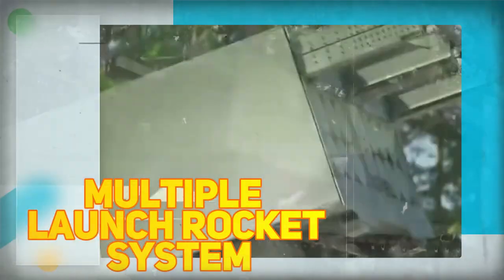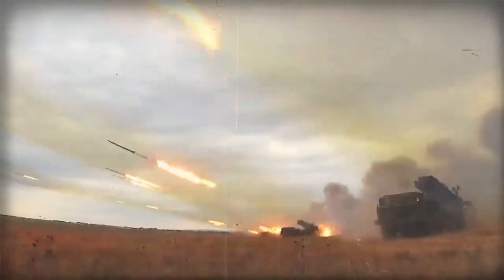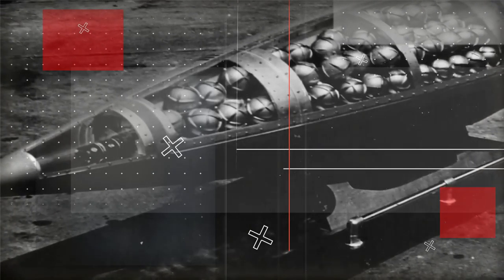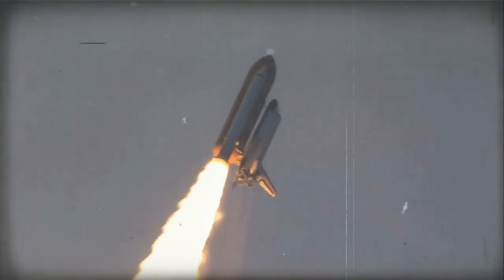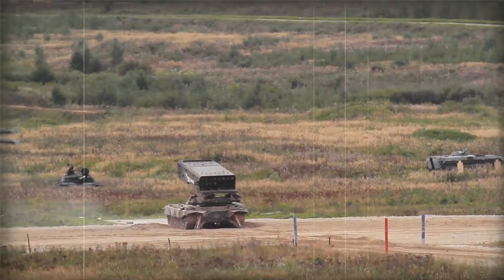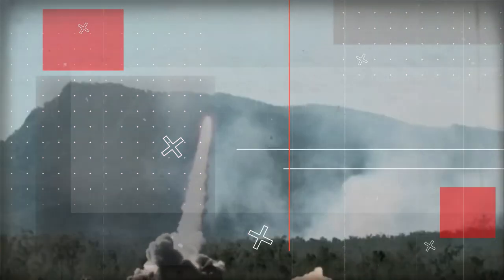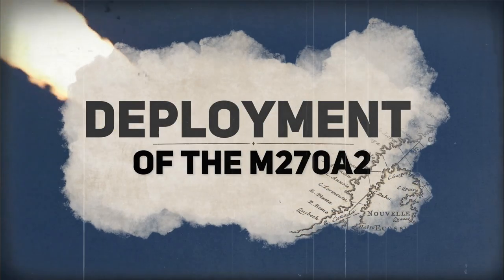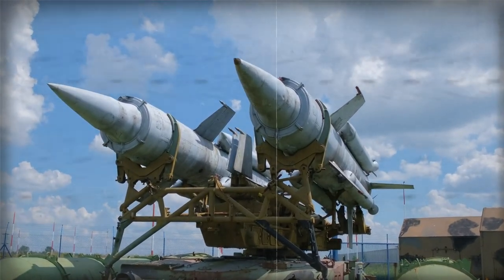NEW US M270A2 Rocket System, And How Does It Work...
Multiple Launch Rocket System And Deadly War Machine

Are you ready to experience the ultimate in military firepower ? Meet the multiple Launch rocket System (MLRS) M270A2 ! This powerful rocket system is the pinnacle of military technology, capable of launching a devastating barrage of rockets that can destroy enemy targets from miles away. But what makes the M270A2 so special ? In this Episode of Technology Explained, we will explore the production, capabilities, and deployment of this awe-inspiring weapon . From the types of rockets it launches to the damage it can inflict, we'll take you behind the scenes and show you everything you need to know about the M270A2. So fasten your seatbelts and get ready for an explosive ride!

The MultipleLaunch rocketsystem mlrs M270A2 is a self-propelled, armored, and highly mobile rocket artillery system utilized by several countries worldwide, including the United States army . The upgraded version of the original MLRS system, which was first introduced in the 1980s, the M270A2 is designed to deliver a large volume of firepower quickly and accurately over a wide area.

Developed during the Cold War as a means of countering Soviet forces, the M270A2 was produced to address the need for a highly mobile and powerful rocket artillery system that could support ground forces in various operational scenarios. Since then, it has been utilized in numerous conflicts , including the Gulf War, the Iraq War, and the War in Afghanistan.

About Technology Explained

 🎥 Videos about Technology, Explanation, How it's made and How it works

🎨 Written, voiced and produced by Technology Explained